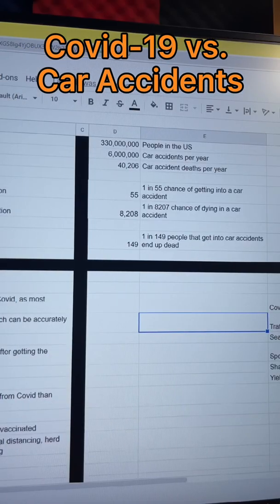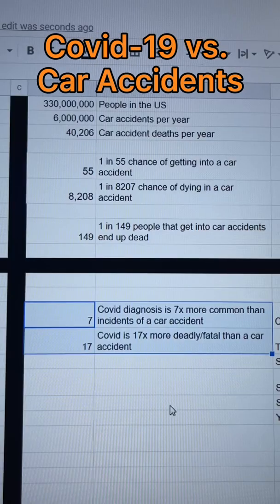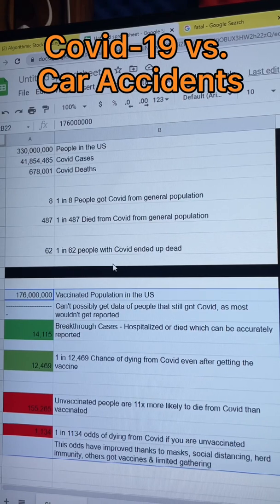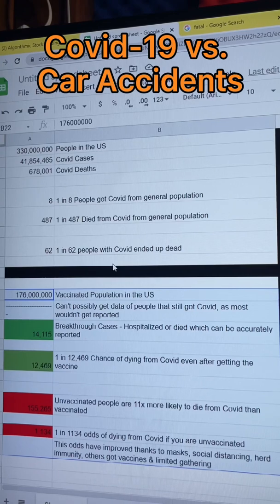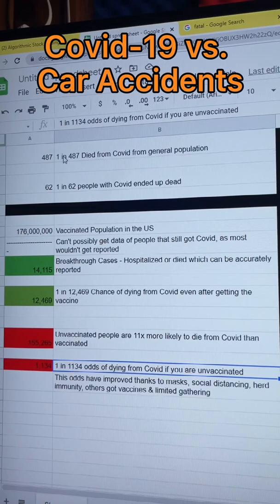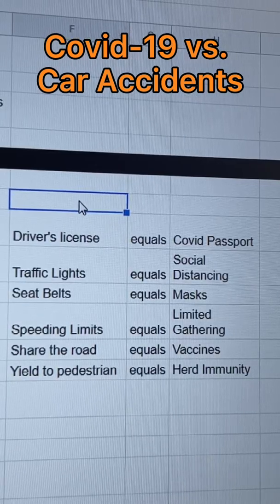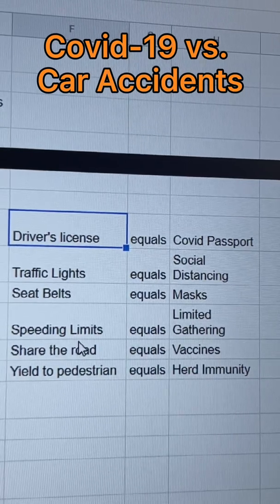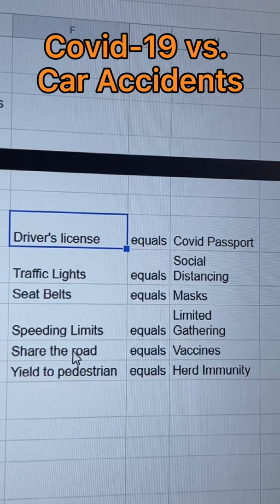Comparing Covid-19 statistics(cases & deaths) to car accidents!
Comparing Covid-19 vs. Car accidents!